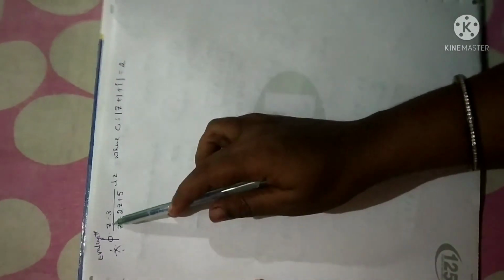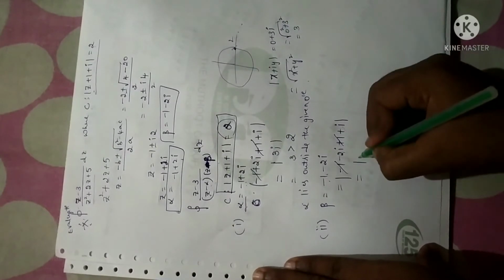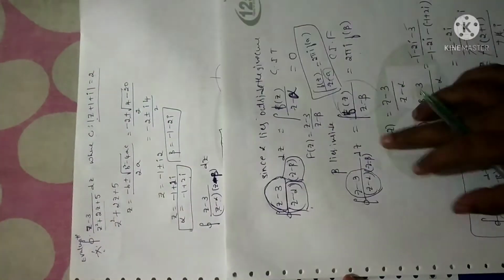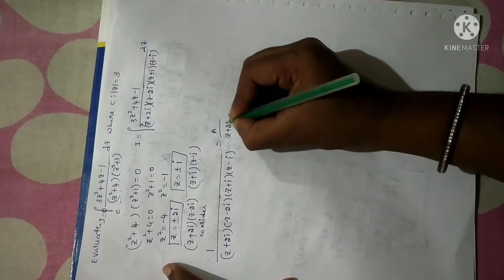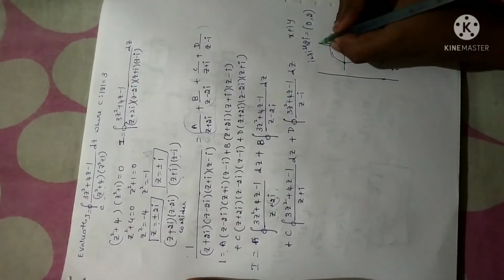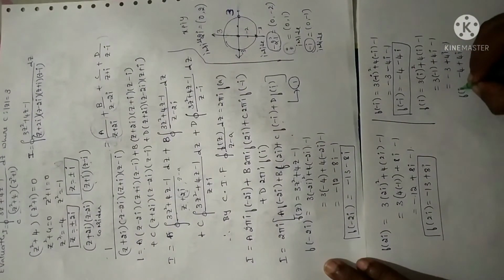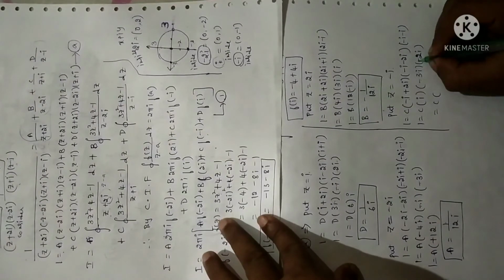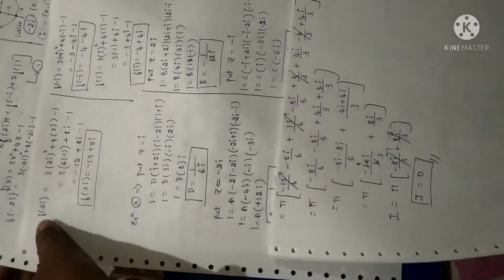class6 problems on CIF and CIT Complex analysis